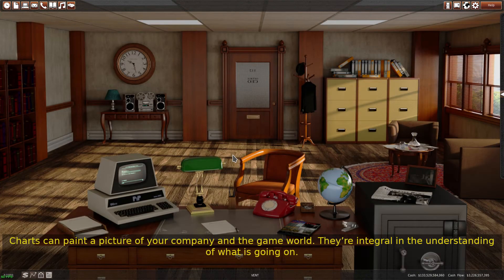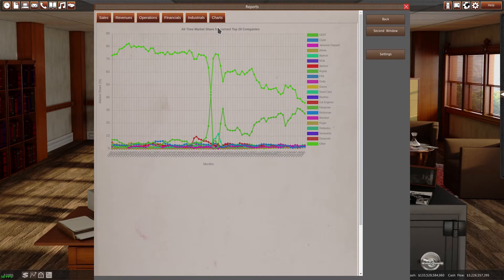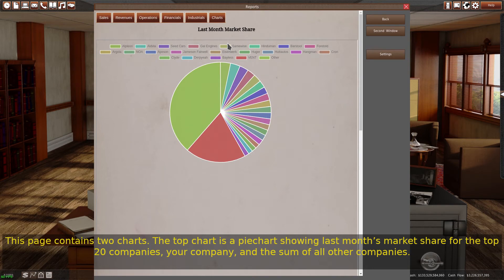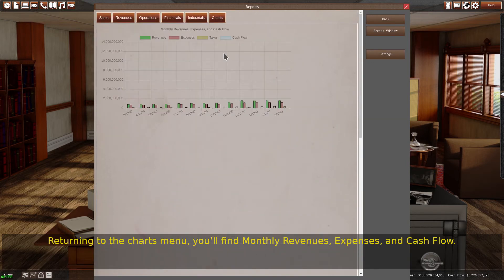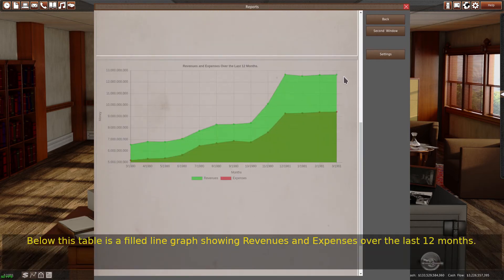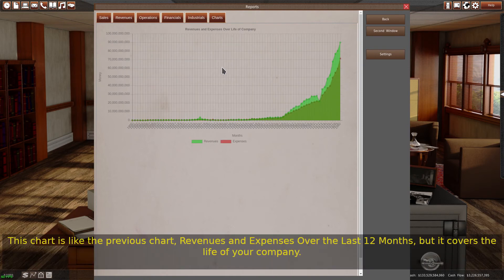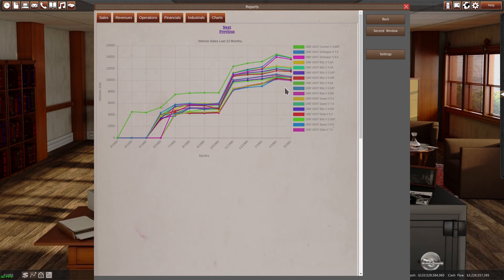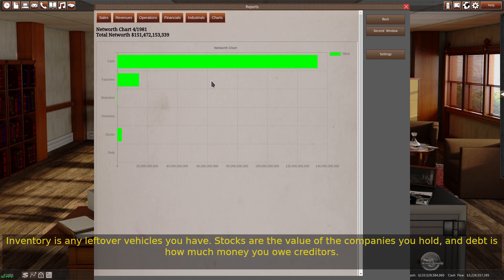GearCity Tutorials: Chart Reports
This video is a brief run down of the dedicated charts in the Reports System.